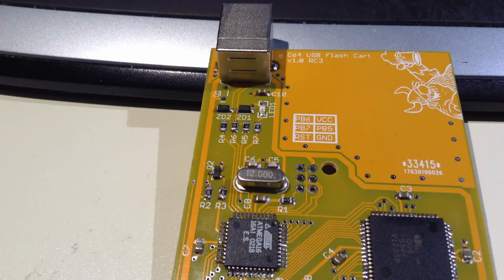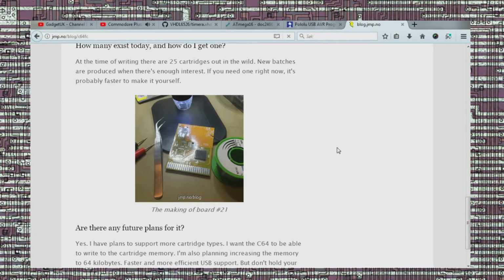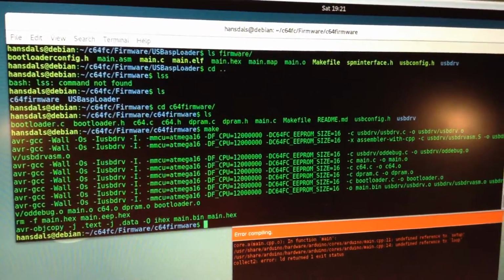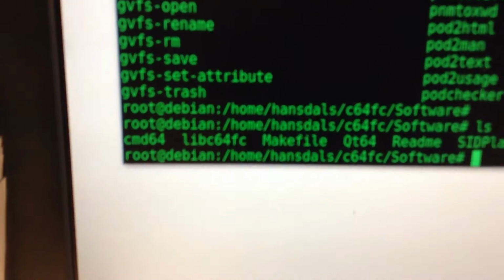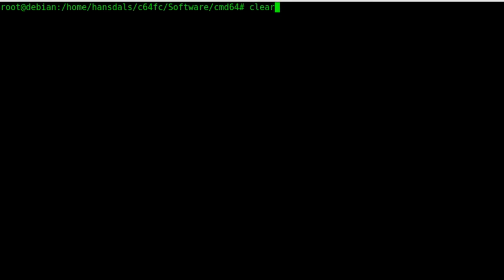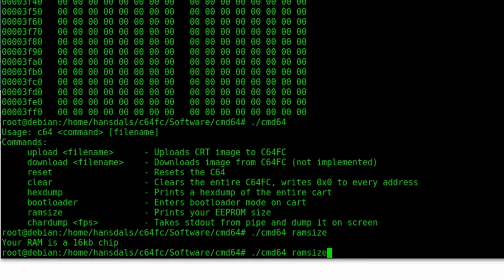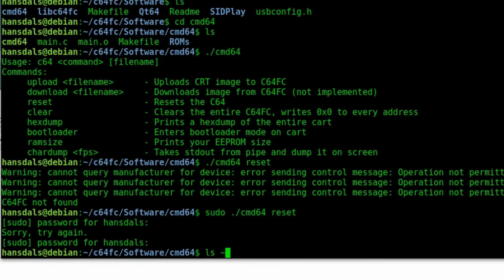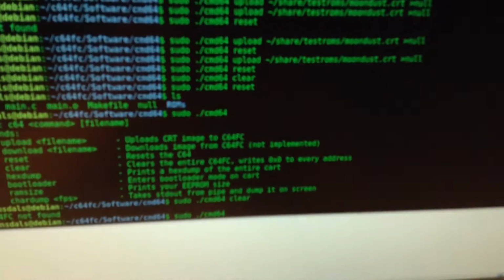Trying the C64FC v1.0 USB Flash Cart with Dual Port RAM